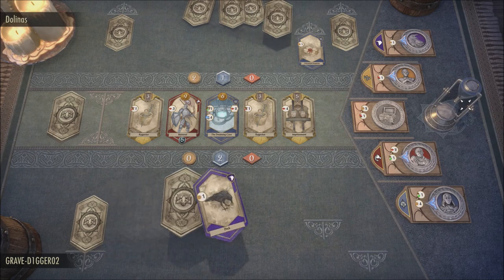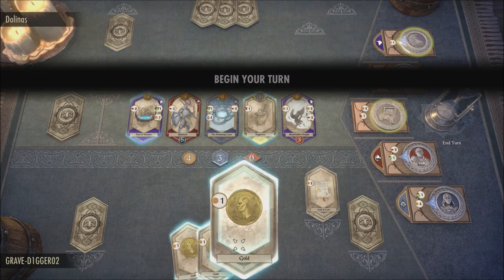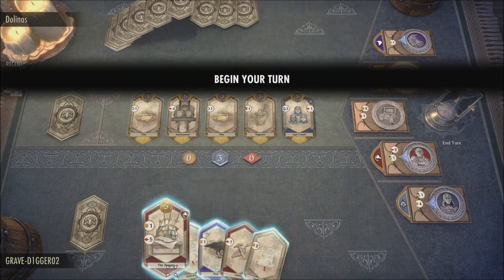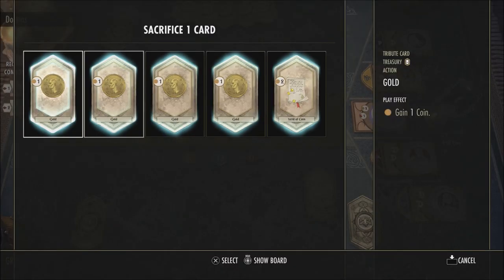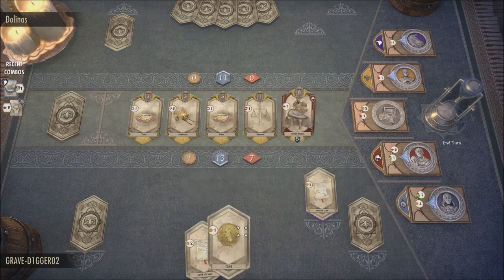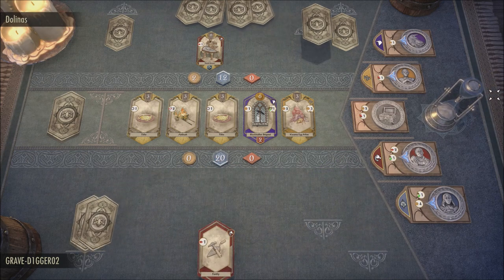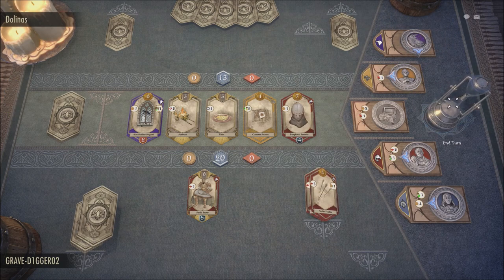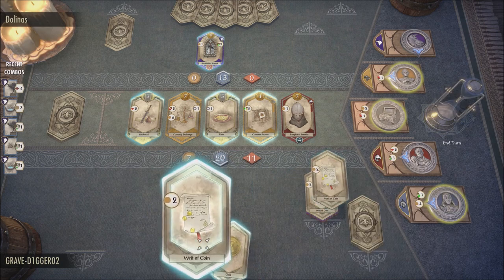ESO Needs A Housing Update | ESO High Isle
The elder scrolls online needs a housing update. The housing community has some great ideas for some new content.